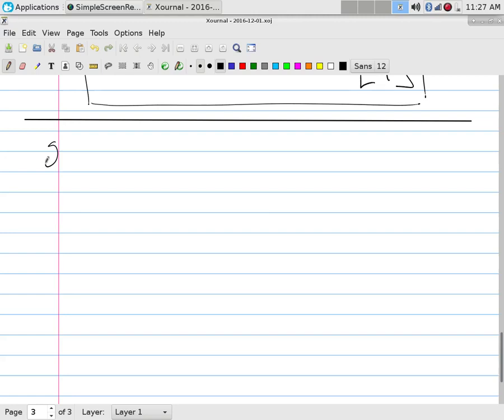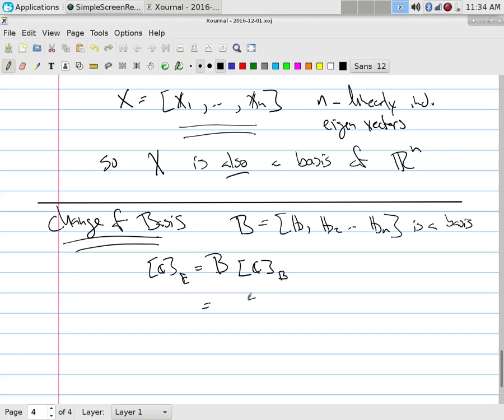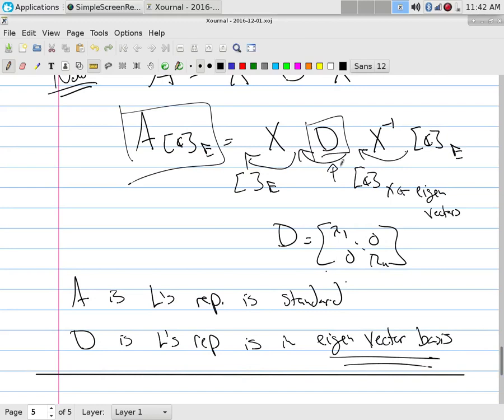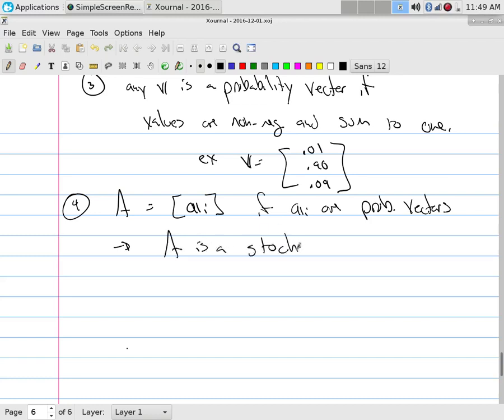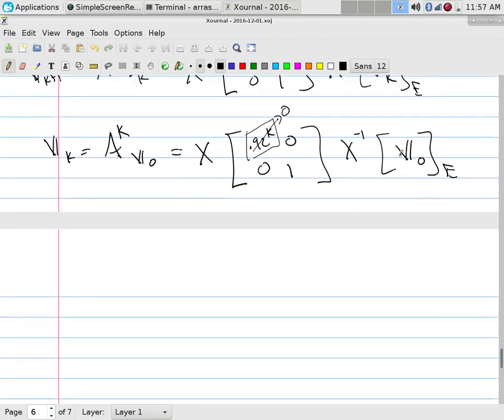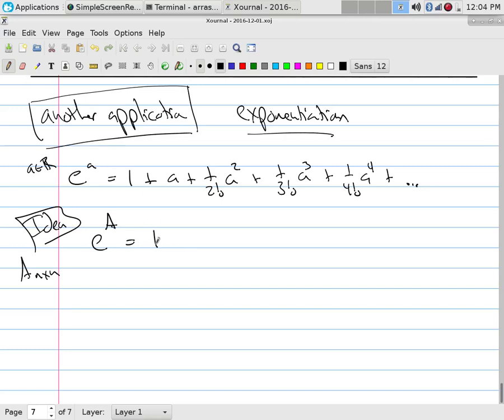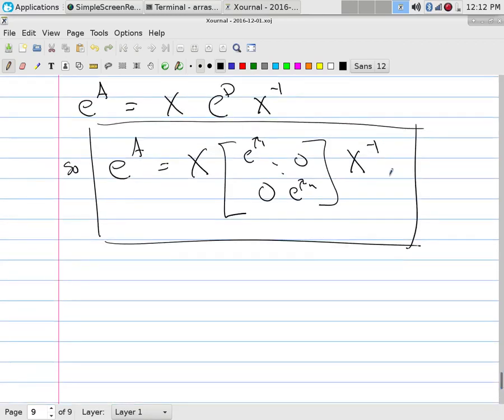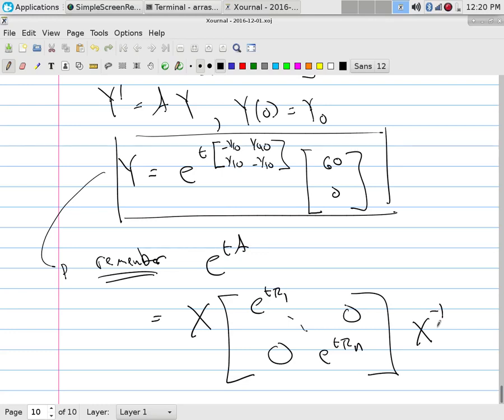Diagonalization (part2) - Section 6.3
Second Lecture on Diagonalization, Section 6.3,  from Linear Algebra (9ed, Leon)